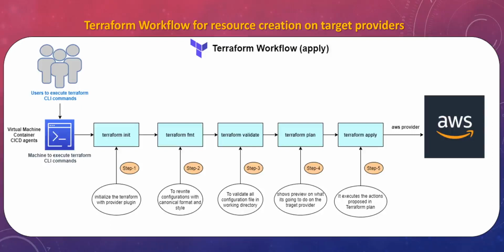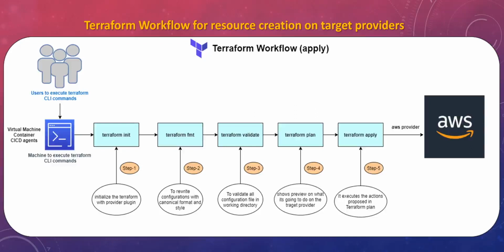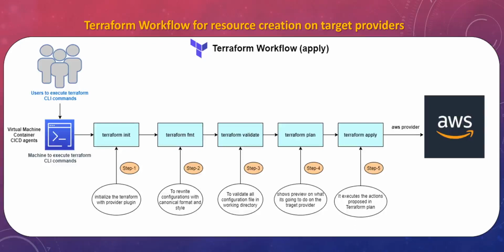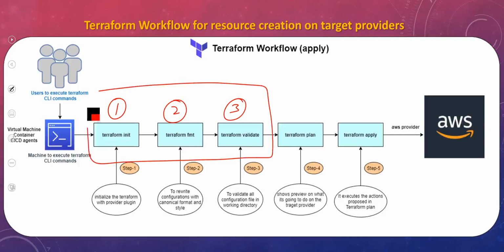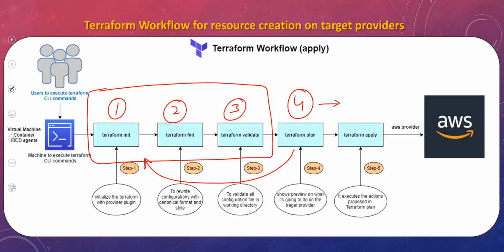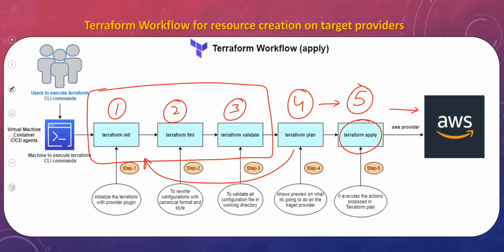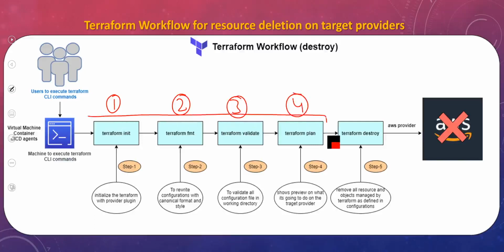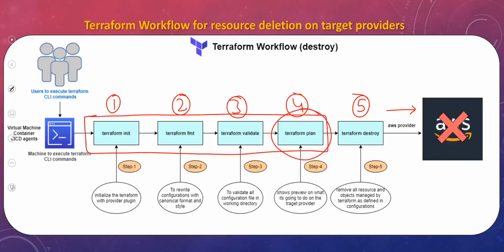Terraform Workflow for AWS resource creation/update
In this session, we will discuss about Terraform workflow commands that has to be used to create or update resources on target provider line AWS